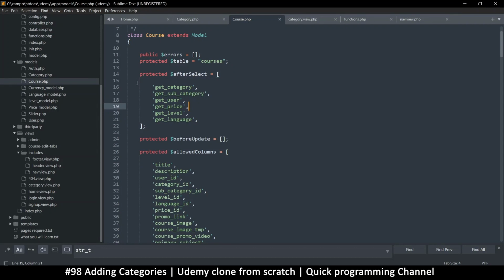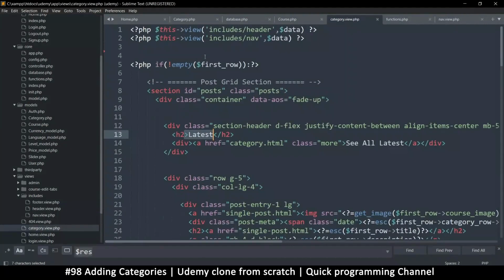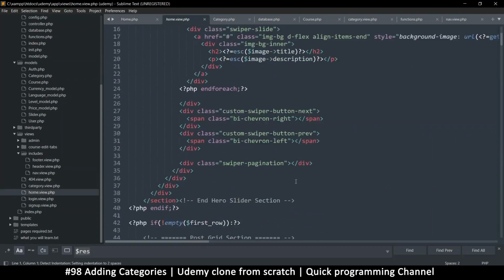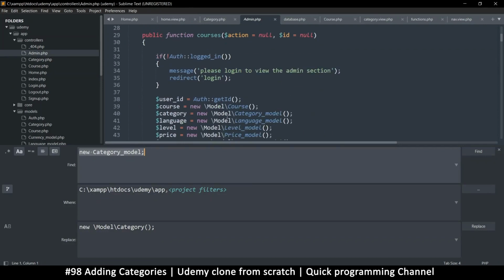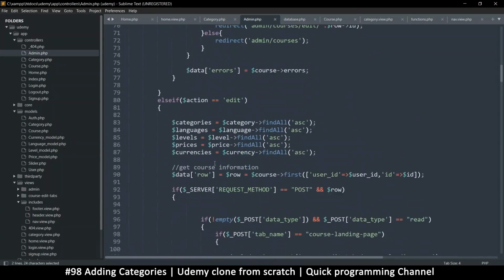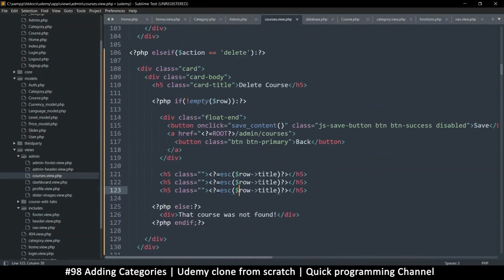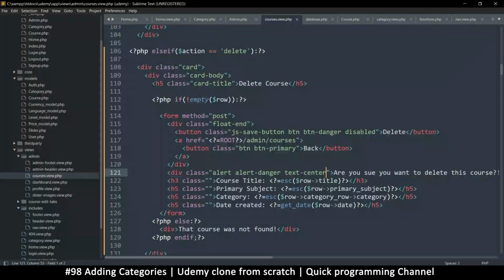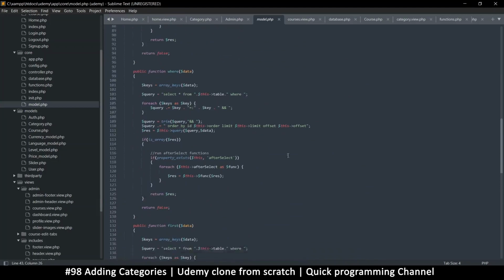#98 Adding Categories | Udemy clone from scratch in php | Quick programming tutorial